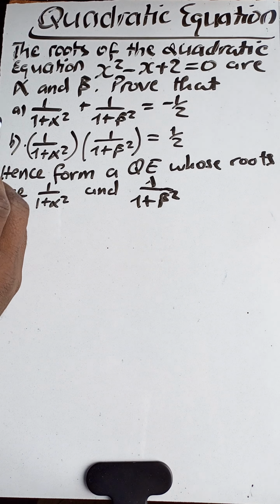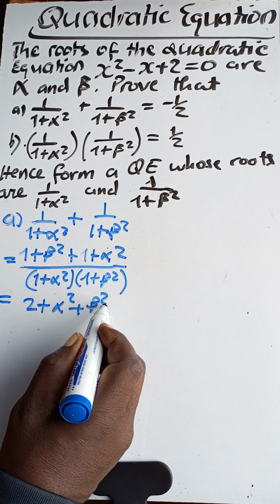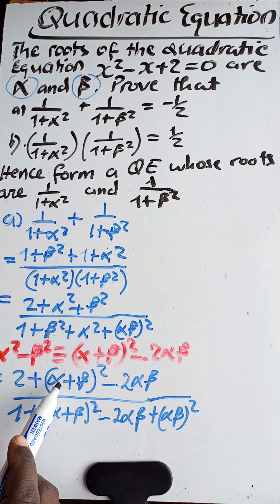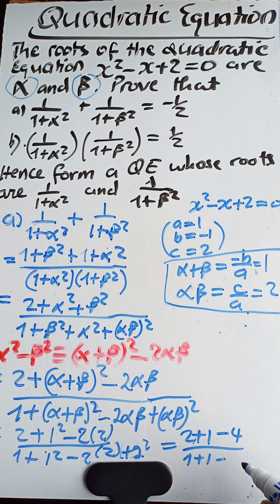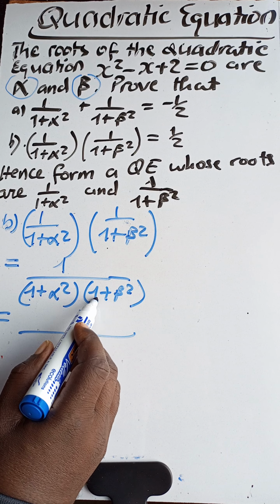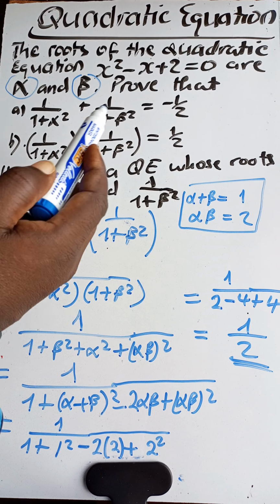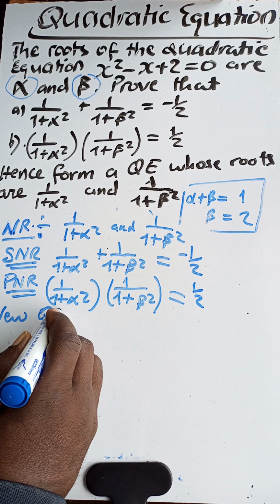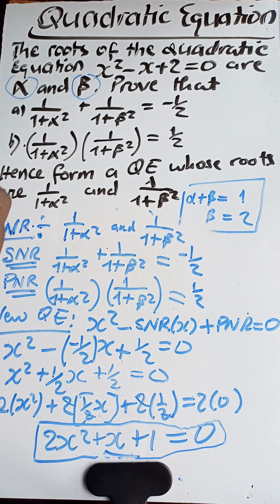Forming Quadratic Equations using given roots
In this question, we are given a quadratic equation and its roots to use and form a new quadratic equation with another set of roots. Here, we use the relationship between the coefficients and roots of the original quadratic equation to get values for SUM of roots and PRODUCT of roots. This will be used to calculate the SUM and PRODUCT of the NEW roots. Then we will insert these values in the standard format for creating a quadratic equation in order to obtain the new equation. @EndzeMathsSolutions-mp1wn